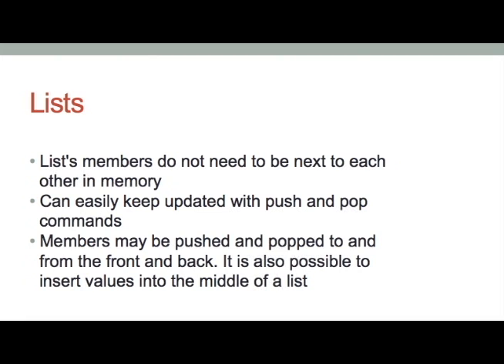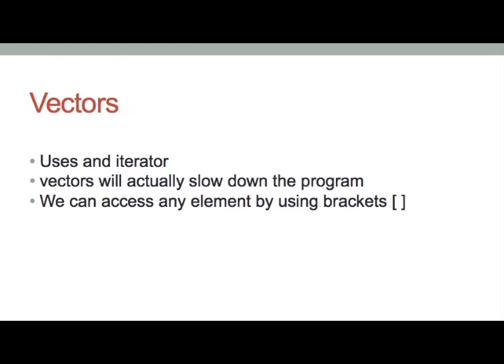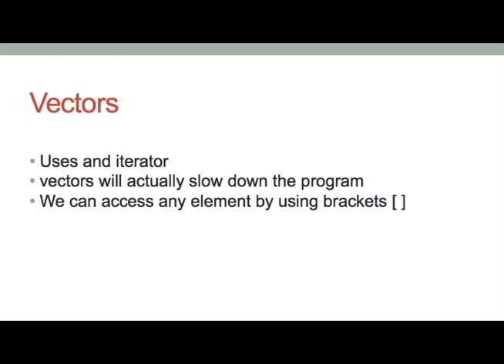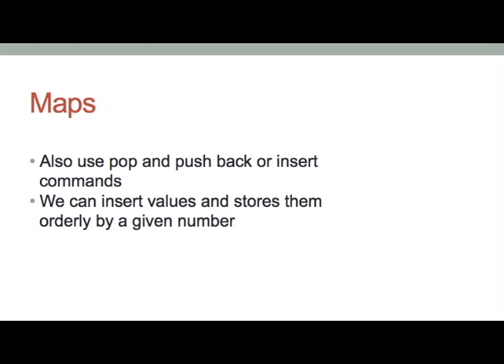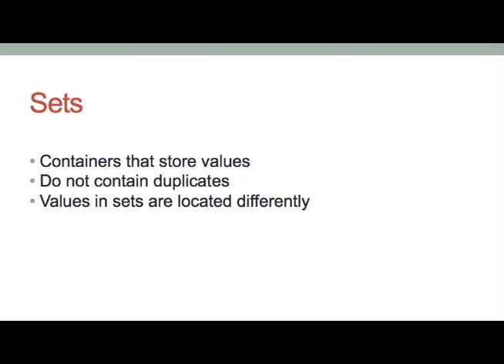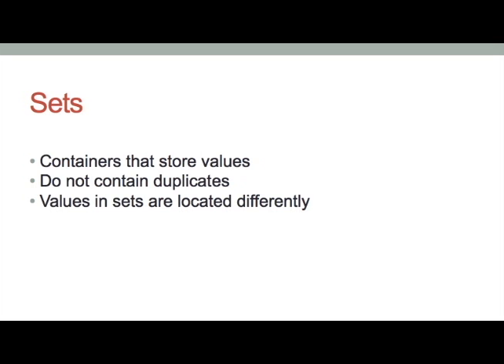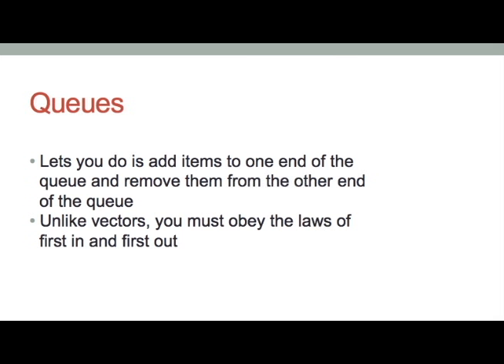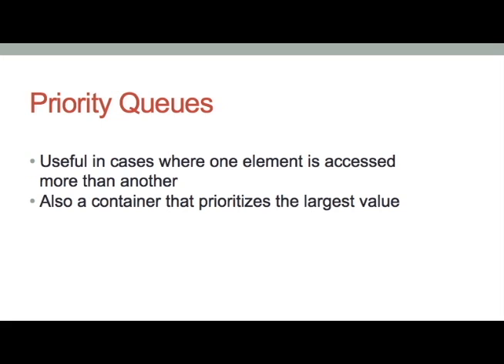Data Structures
Mario Pinzon and Wesley Torrez
CS 2